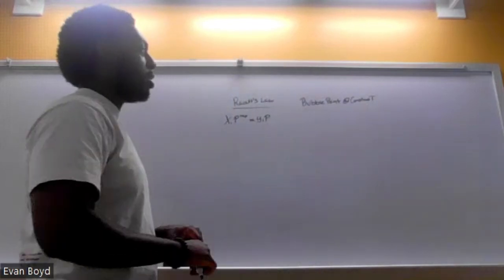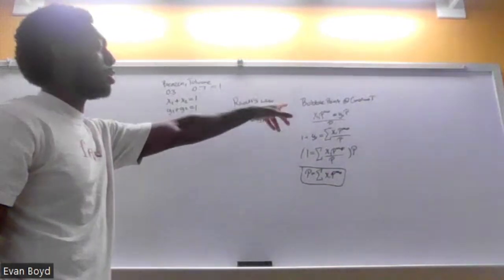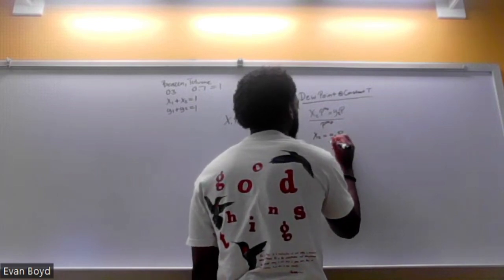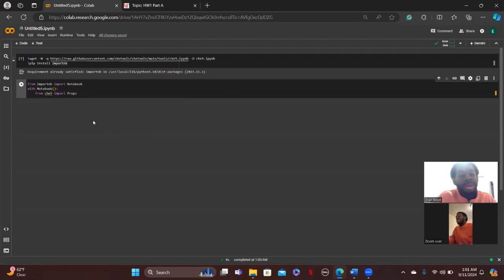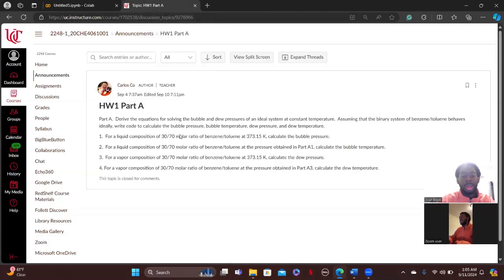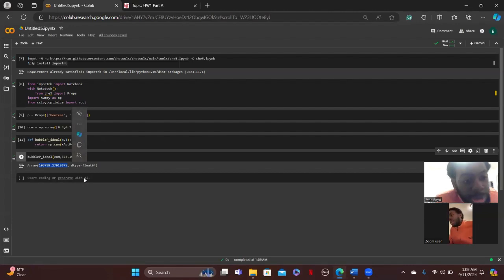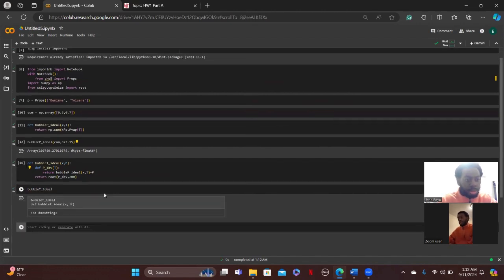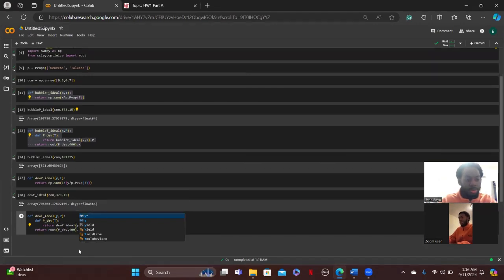CHE4061 - Homework 1 - Part A